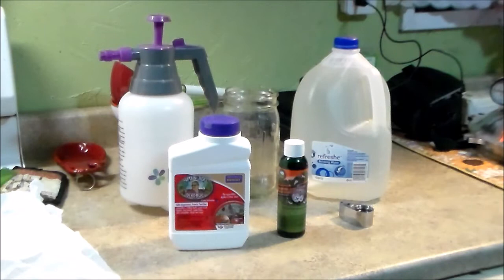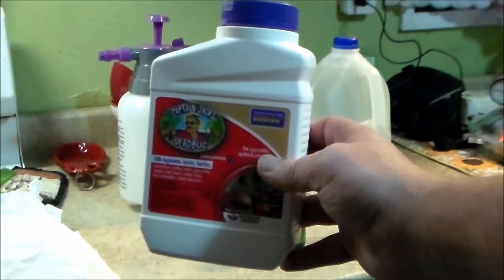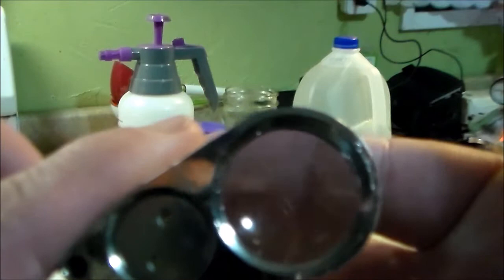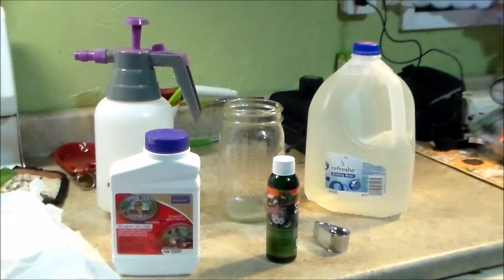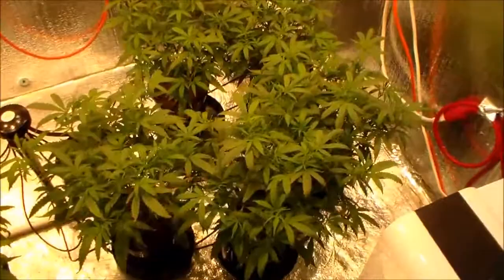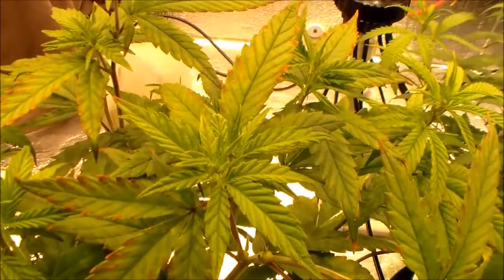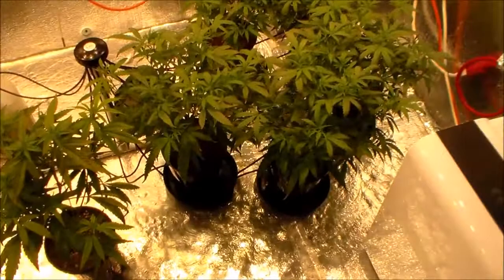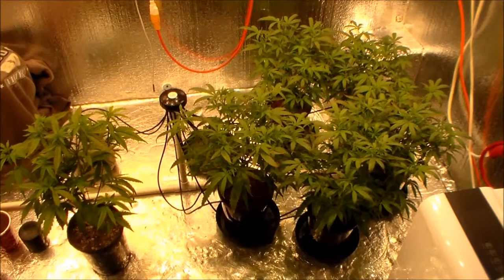Thrips Management In My Garden. (IPM)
Channel content for 21+ Or Older. Legal Medical Grow in a Legal State. In this video i explain how i am treating for thrips in my garden. Also some of the problems that can arise from using these products if used in high concentrations.